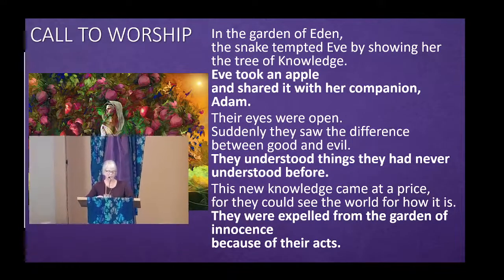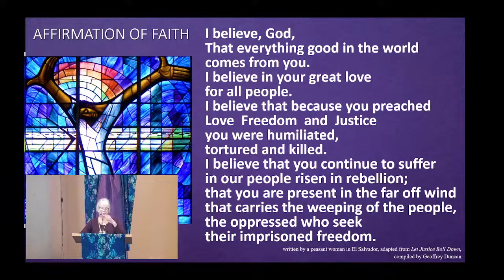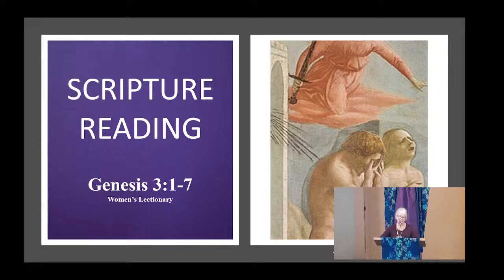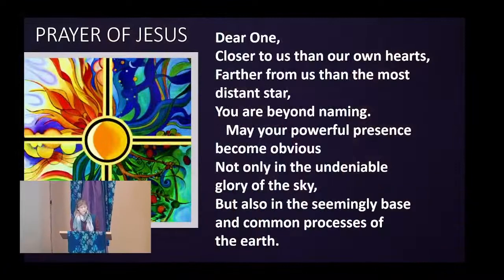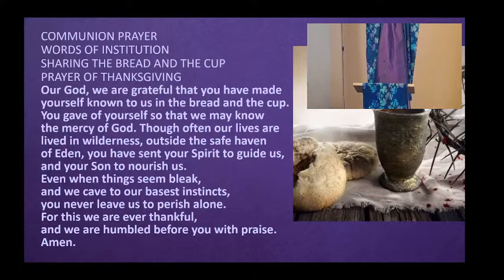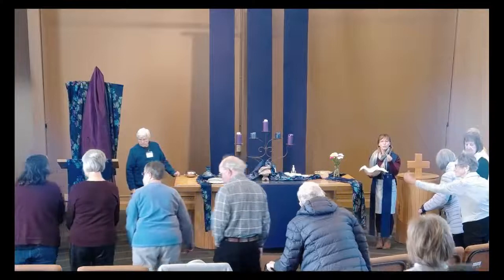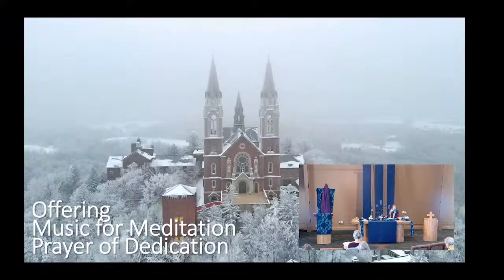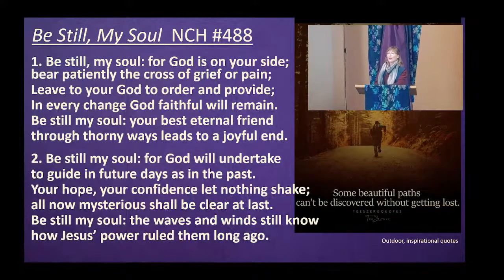Community of Hope Worship: March 5, 2023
Welcome to worship at Community Of Hope. We’re so glad you’re here!

If you wish to donate to the ministry There you can designate your gift for Community of Hope, Advent Lutheran, or the MCC.